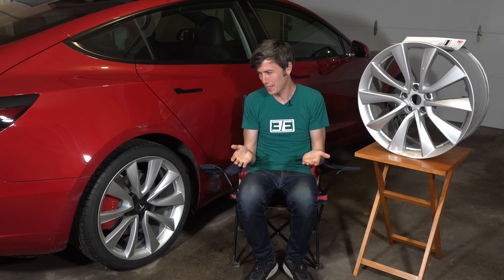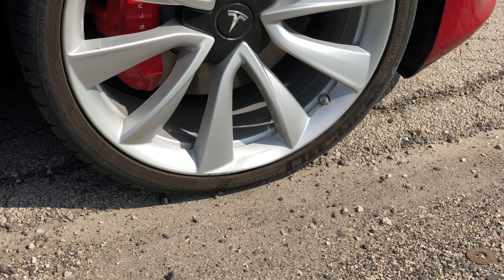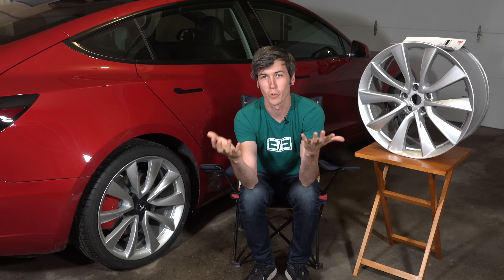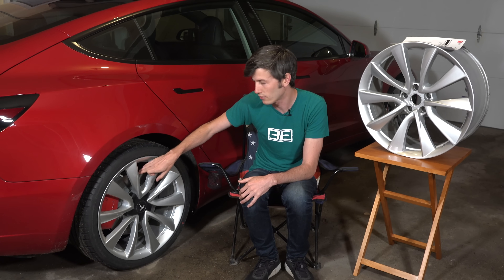Hitting A Pothole In A Tesla Cost $2600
On my Tesla Model 3 road trip, hitting a pothole cost $2600 & 7 hours.

The Tesla Model 3 Performance is an exceptional performing vehicle, it's fast, fun, and full of new tech. I took my Model 3 for a 2,000 mile road trip, and on that journey, all was going well. That is, until we hit a pothole. If you can believe it, a single pothole cost over $2,600 to fix, and required 7 hours of time from start to finish, leaving the Tesla service center.

While Tesla isn't to blame here, low profile tires are becoming the new trend, and they're not any good in my book. They're expensive, heavy, and cause ride quality to suffer, all for what some feel is improved aesthetics, and perhaps some slightly more responsive steering. But the Model 3 Performance only offers one wheel size, so tires with less than 2 inches between the wheel and the road are the only option. Do any of you have low profile tires? How has your experience been?

Engineering Explained is a participant in the Amazon Influencer Program.